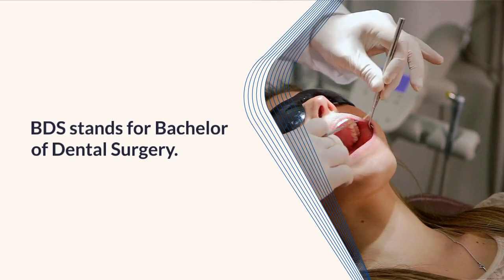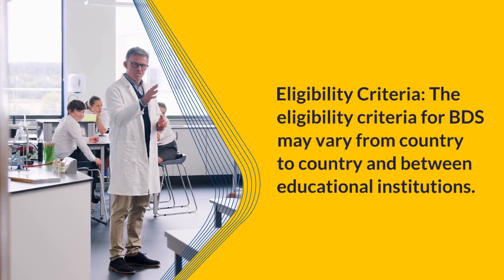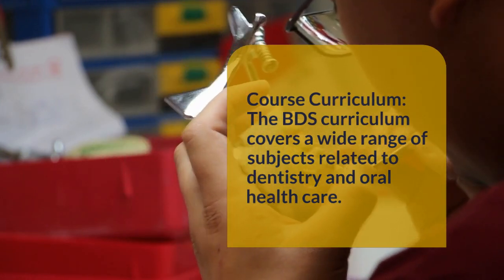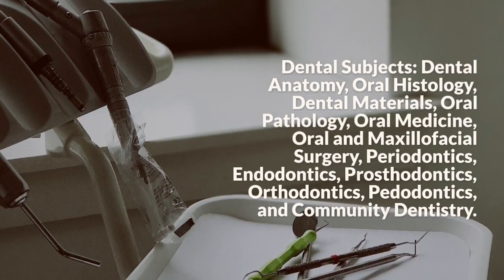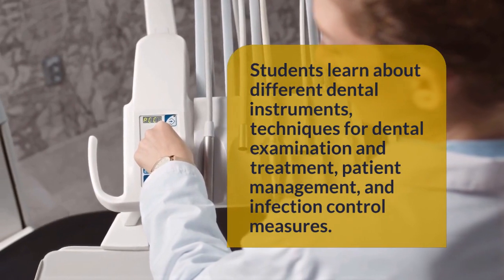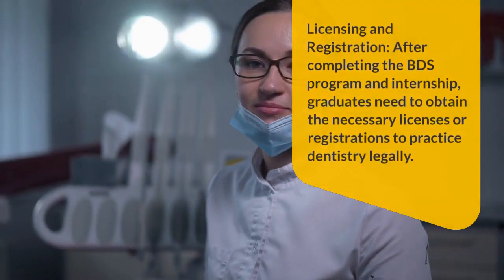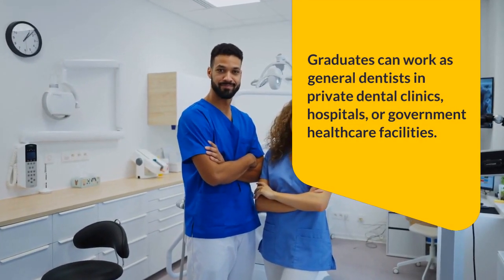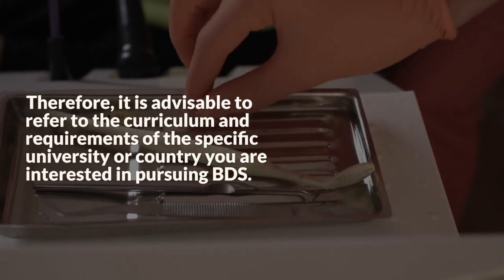What Are The Benefits Of Bds Dental?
it is describe the dentistry BDS  oral health